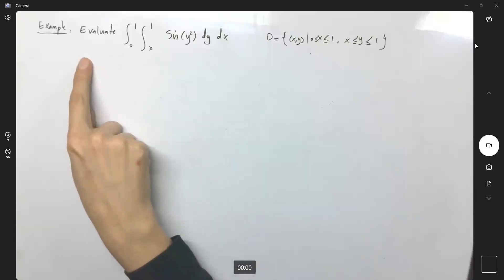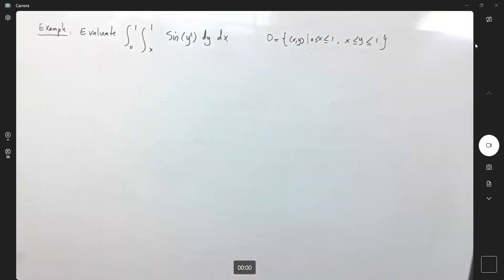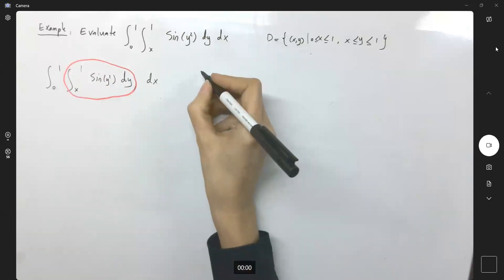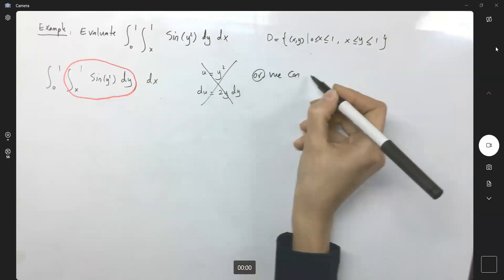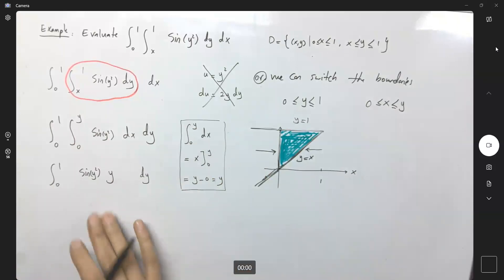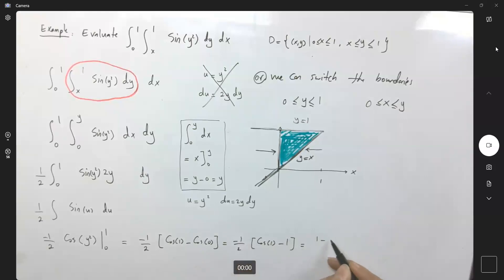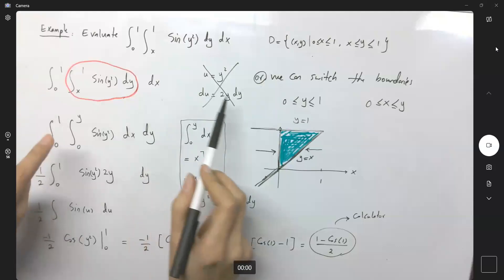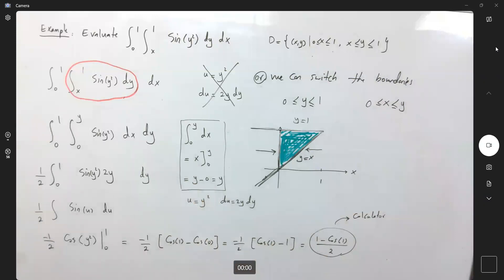Changing the Order of Double Integral sin(y^2)